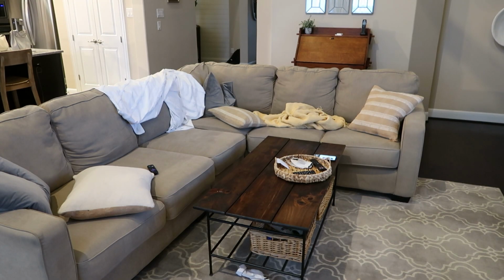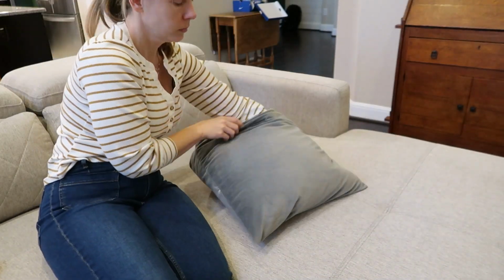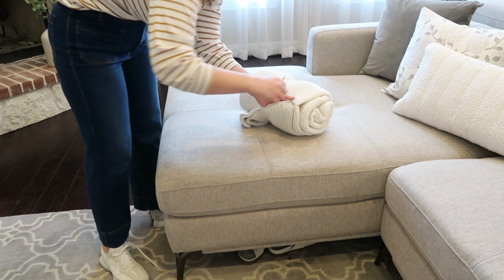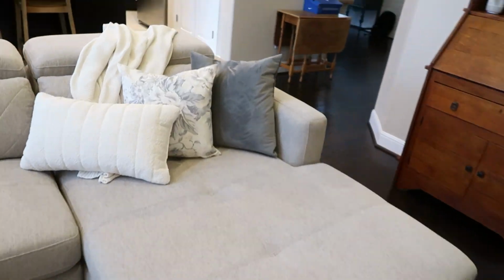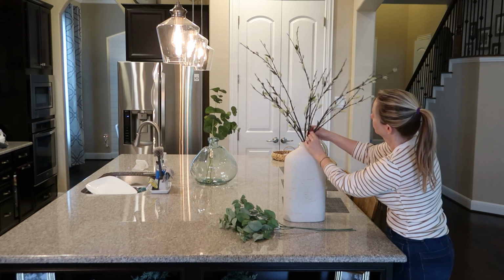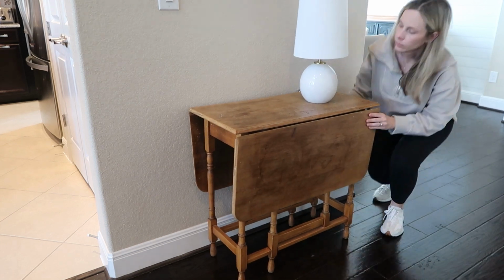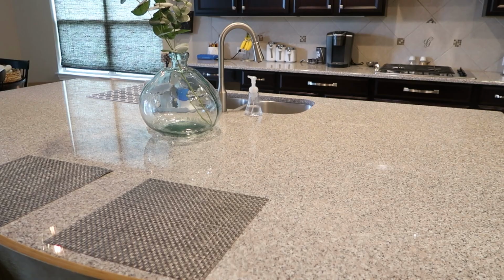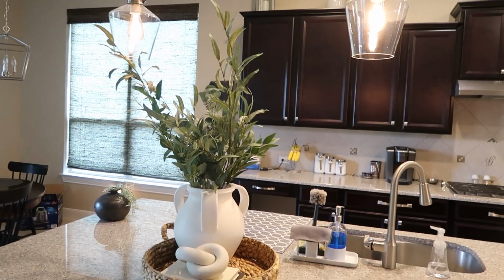HUGE LIVING ROOM REFRESH 😍 || NEW FURNITURE AND TONS OF NEW DECOR || Decorate my downstairs with me!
Hey y'all!! MY NEW COUCH IS HERE 🥳😍 The new couch really inspired me to totally refresh my downstairs. and I have done even more since this video, so I am definitely on a roll!! I hope this video is inspiring because I am so pleased with how it turned out!!